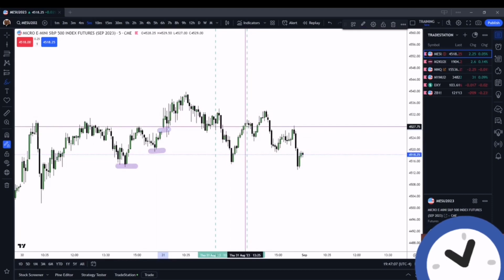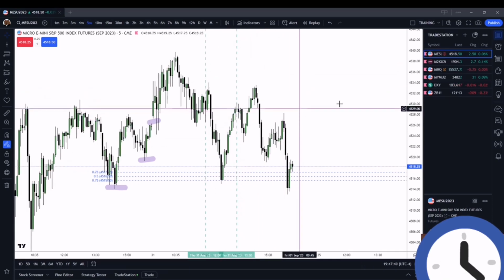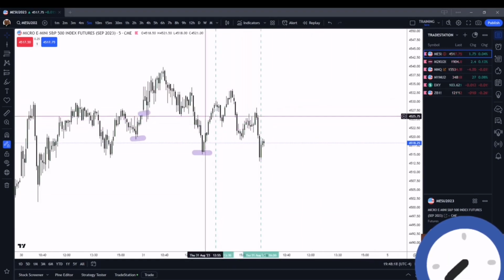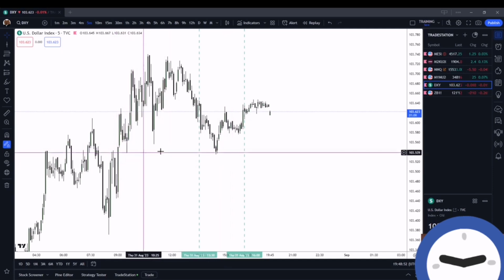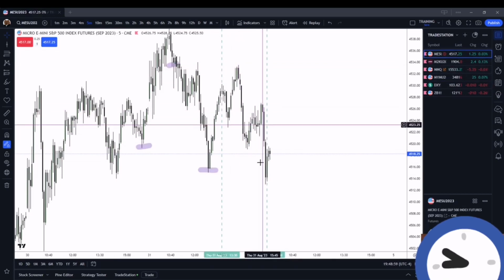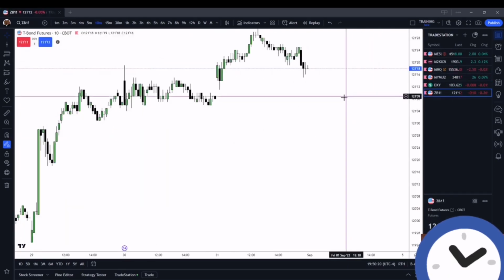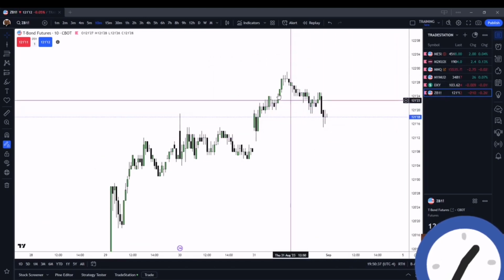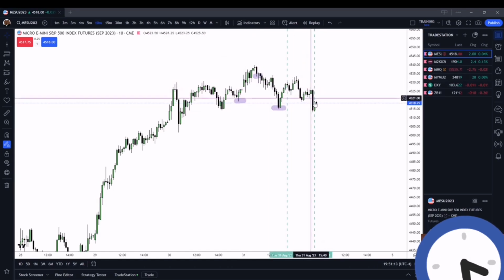Best Trading Tips $70K TO $900,000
INVEST WITH ME AND RECEIVE PAYMENT LATER YOUR PROFIT IS SECURE AND PROFITABILITY 100% GUARANTEED ✅...
    VERY EASY TO START EARN MONEY WITH BITCOIN.